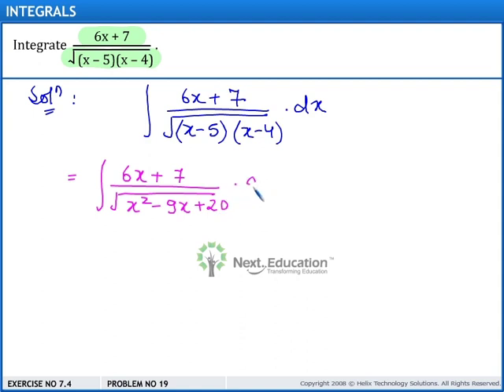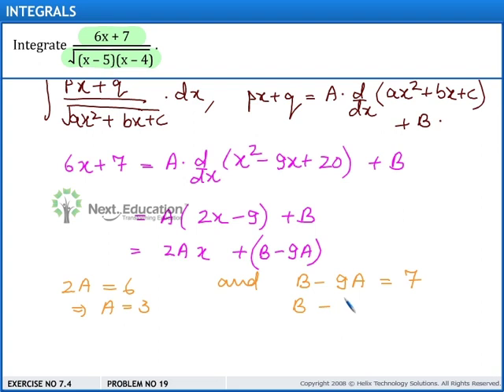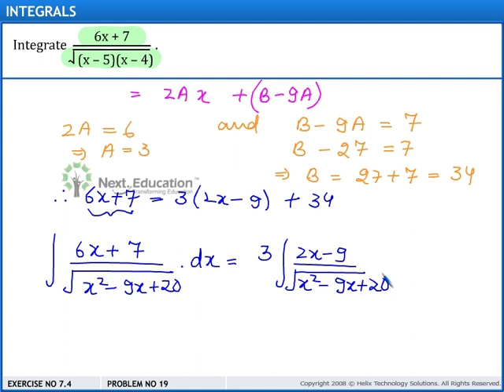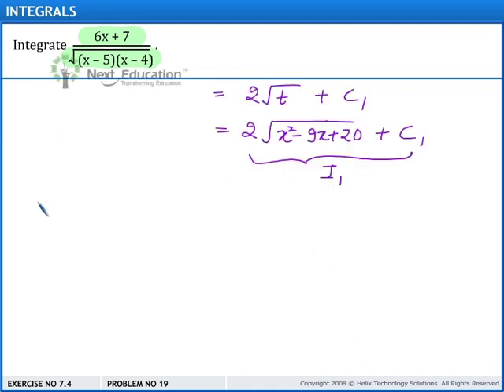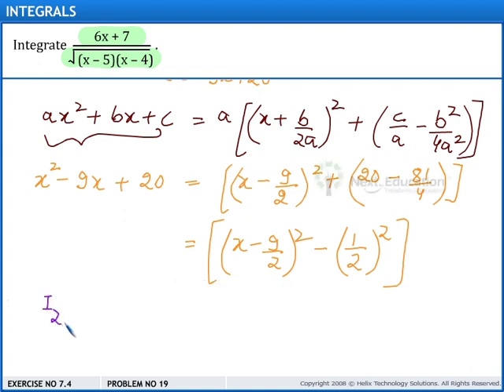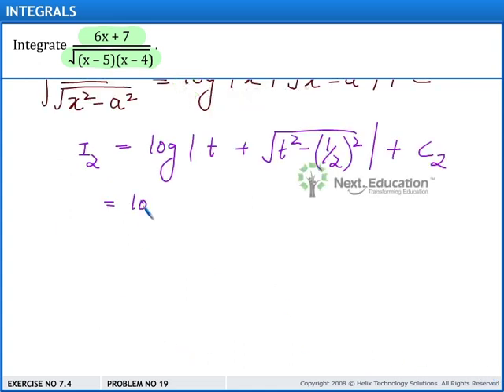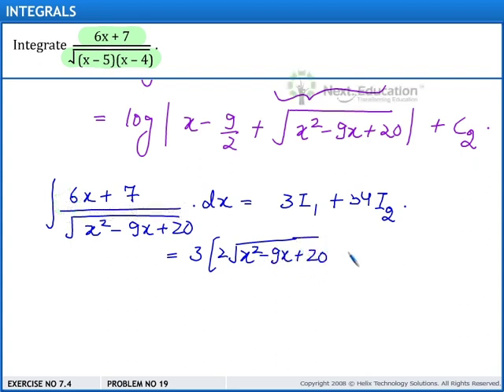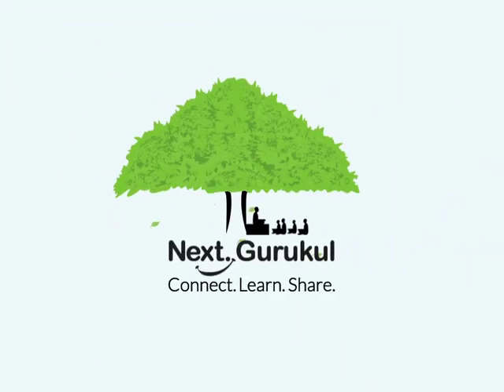NCERT Video Solutions For CBSE Class 12 Mathematics l Introduction To Integrals l Ex 7.4 Q19